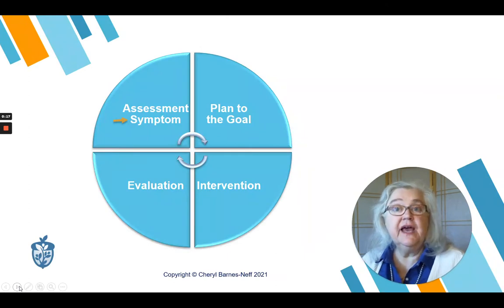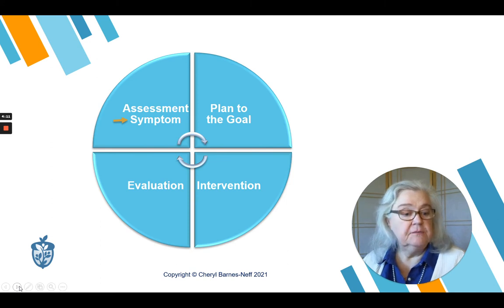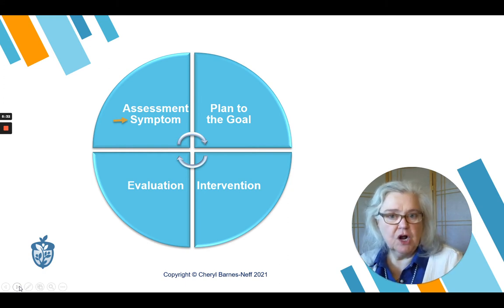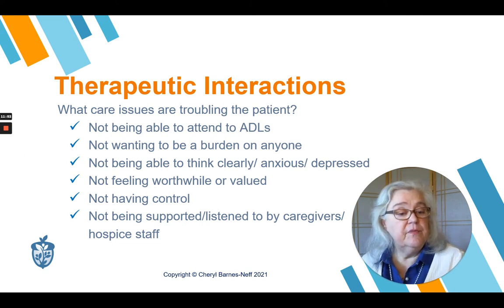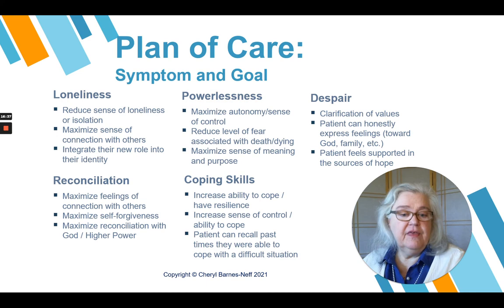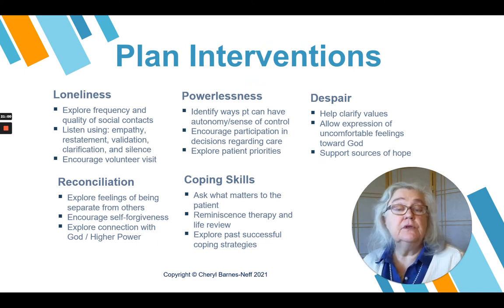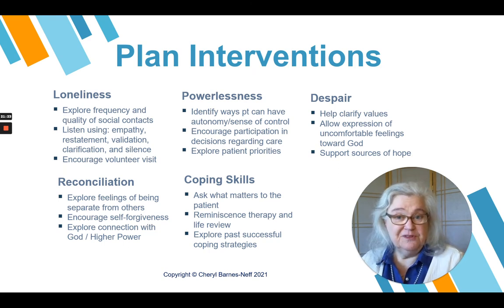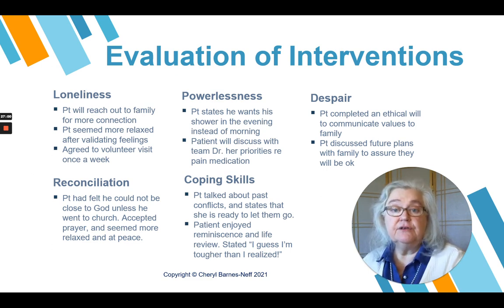Chaplain Charting Part Three - Basics of Care Planning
Part three of a five part free mini-course on Chaplain Charting for healthcare chaplains. Medical record documentation can be challenging, but this course will help demystify the Care Planning and charting processes used by medical professionals.

Designed for Chaplains who provide pastoral care for patients in a variety of healthcare settings, and need to develop or contribute to the Plan of Care, Goals of Care, spiritual care interventions, and evaluation of those interventions. Reporting findings to the medical team is also included.

At the end of the course, resources will be available, as will a certificate of completion.